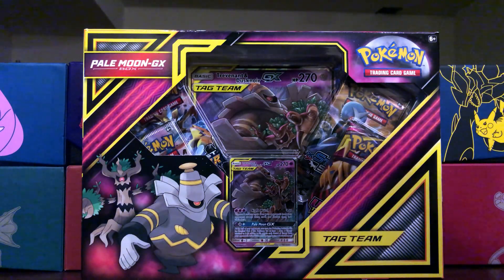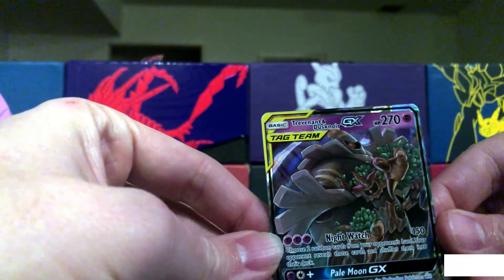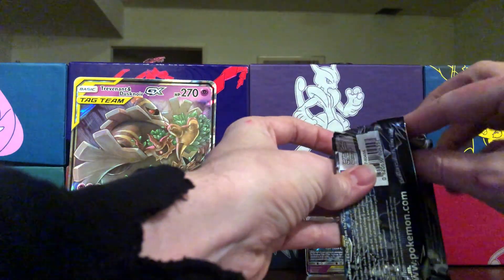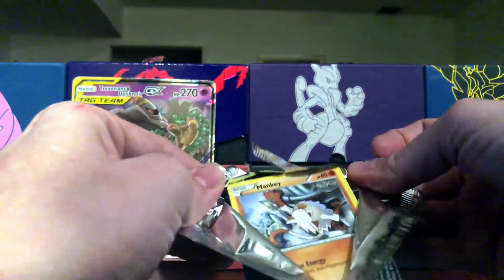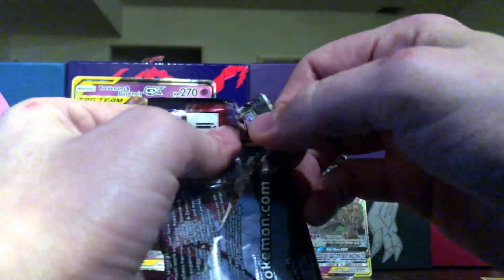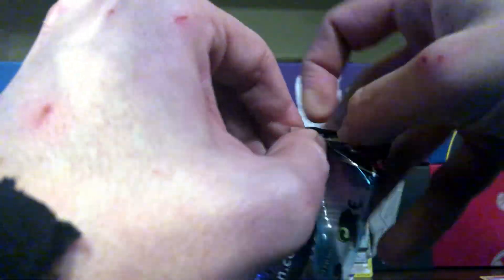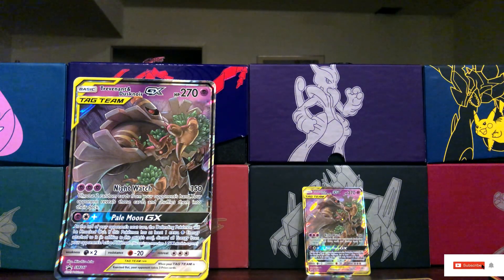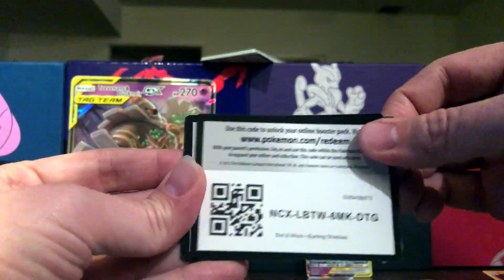Unboxing Pokemon Tag Team Pale Moon GX. Logan Paul spend 200K on pokemon?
Enjoy some pokemon Unboxing we have Pokemon Tag Team Pale Moon GX. Logan Paul spend 200K on pokemon? Yup I saw the video also just crazy! If only i had that kinda funds haha!!